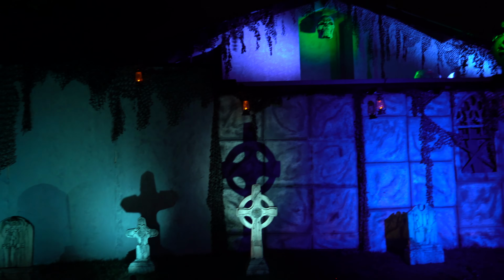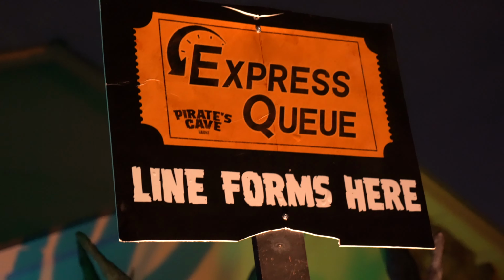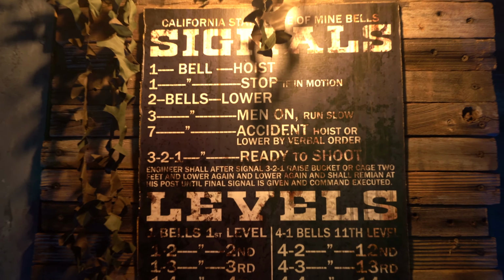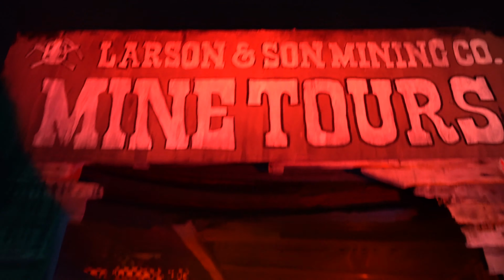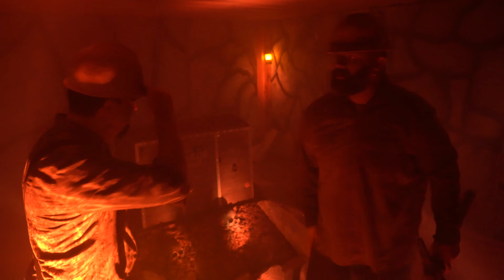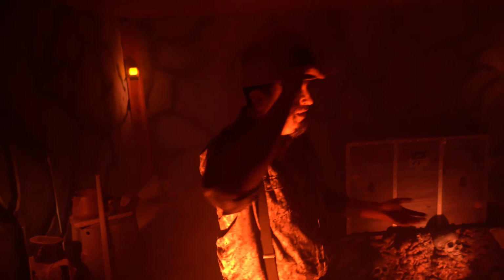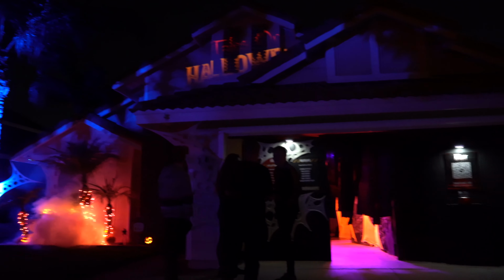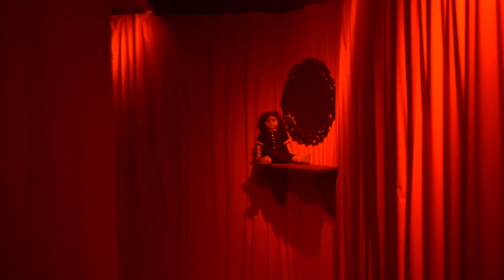Experiencing Two Incredible Home Haunts In One Night! | Pirate's Cave Haunt & Corona Haunt 2021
*Sorry about the weird laughing / sound effects I make in this video...I can't help it when I'm nervous or excited*

Tonight's video brings us to two home haunts in Southern California...Pirate's Cave Haunt and Corona Haunt! First, we go to Pirate's Cave Haunt, and were completely blown away by how detailed and immersive the entire experience was! It's not every day you ride an "elevator" in a home haunt, but this one delivered on every aspect you would expect from a professional maze! Afterwards, we head to Corona Haunt and were equally as impressed with their versatile sets and trigger scares!

00:00 Intro
01:39 Mine Tour Info
03:04 Pirate's Cave Haunt POV
09:46 Corona Haunt POV
13:00 Outro

Here you will find a ton of spooky Halloween content, theme park vlogs, movie reviews, and me doing my best to be entertaining for you.